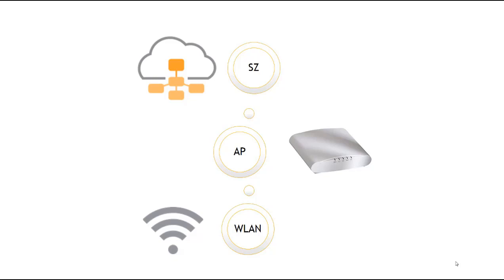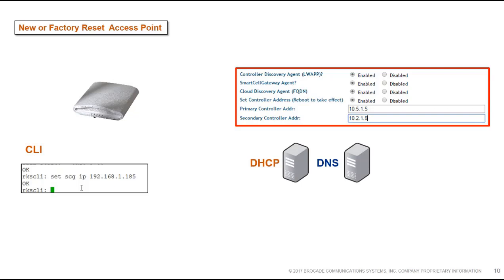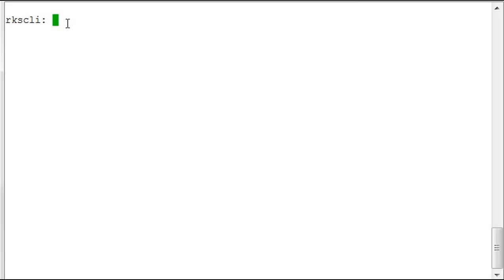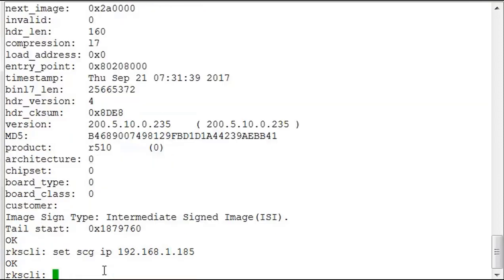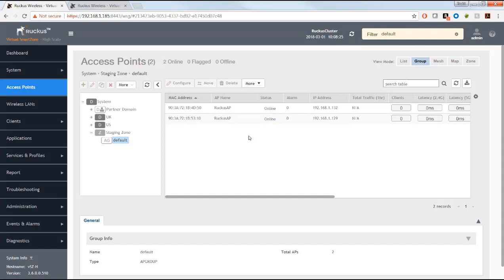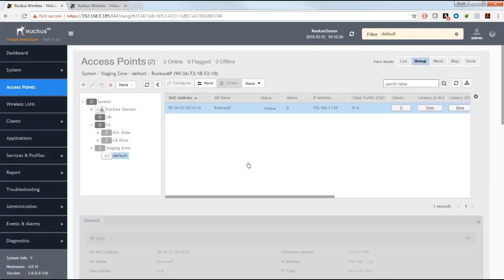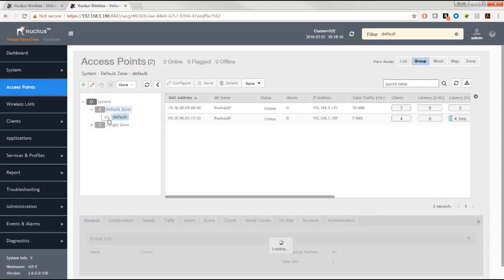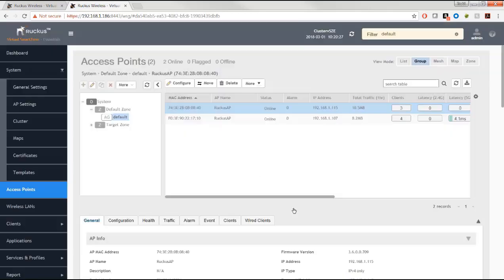Registering and Provisioning an AP with Ruckus SmartZone 3.6